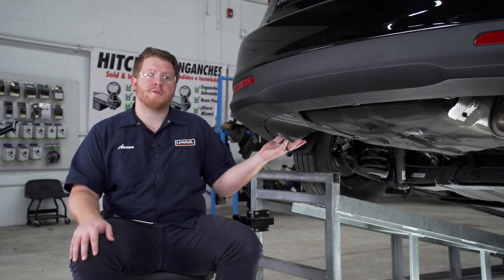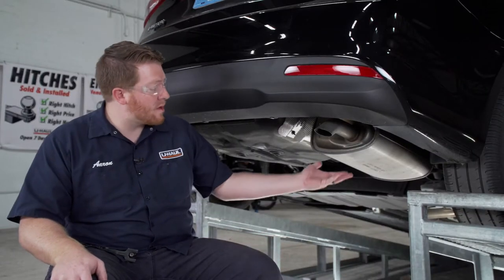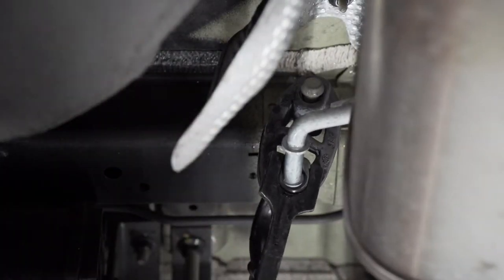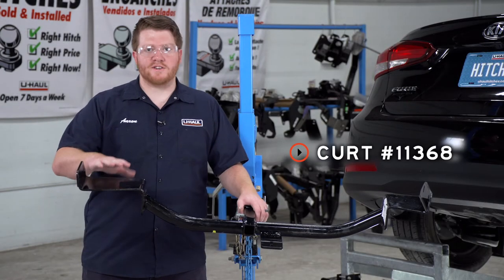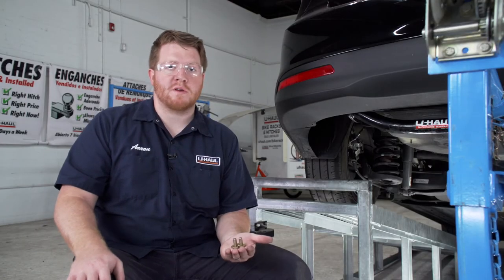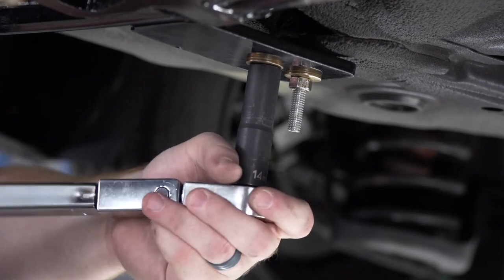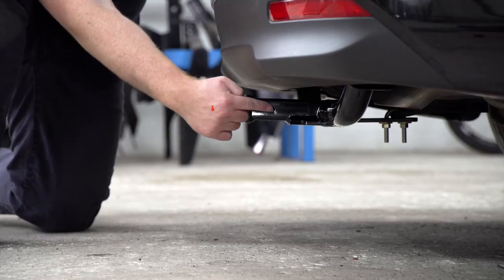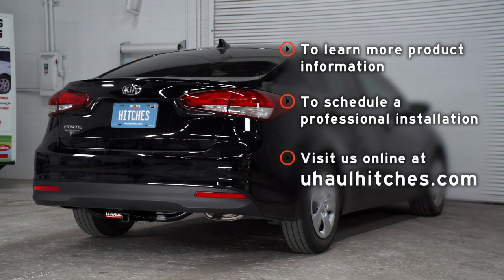2017 Kia Forte Trailer Hitch Installation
This video covers the trailer hitch installation for Curt 11368 on a 2017 Kia Forte. Learn how to install your receiver on your 2017 Kia Forte from a U-Haul installation professional. With a few tools and our step-by-step instructions, you can complete the installation of Curt 11368.

To purchase this trailer hitch and other towing accessories for your 2017 Kia Forte,

0:00 Intro
0:19 Tool list
0:24 Remove underbody panel
0:53 Lower exhaust
1:29 Raise hitch into place
2:16 Install hardware
2:41 Torque bolts
3:00 Reinstall exhaust
3:05 Hitch details and measurements
3:35 Outro